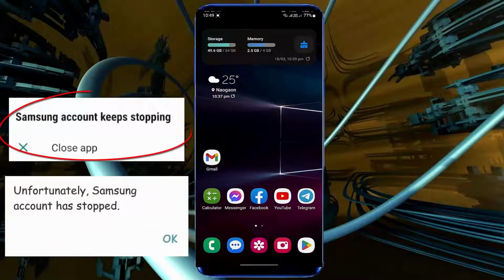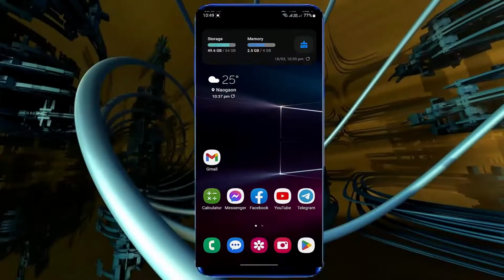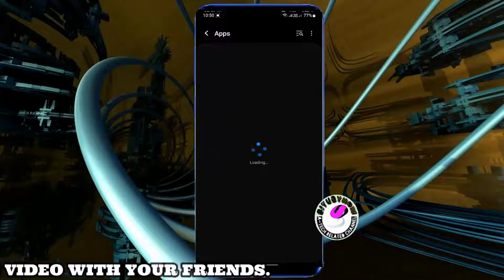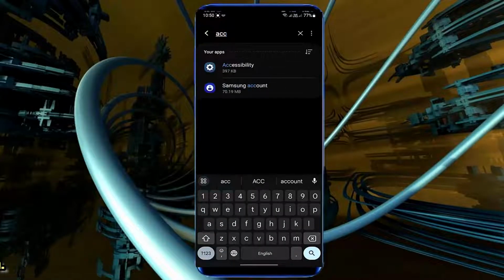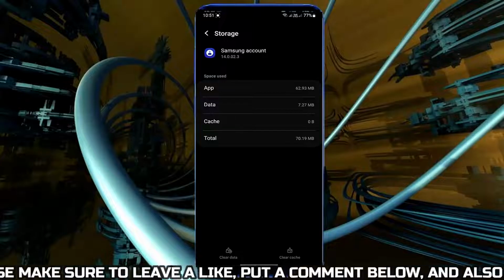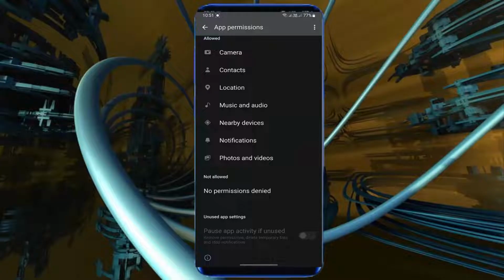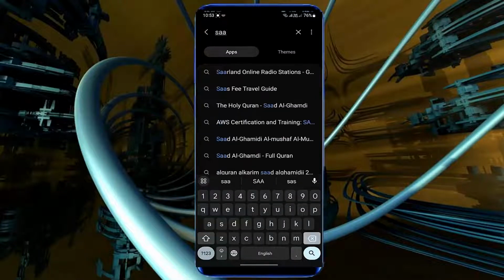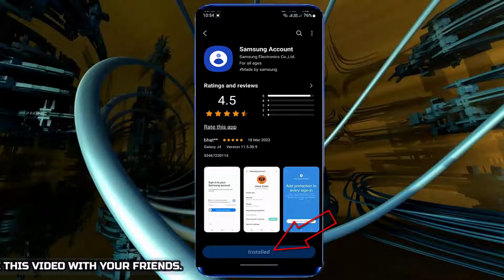Samsung Account Keeps Stopping || Samsung Account Not Working || Samsung Account Has Stopped [Fixed]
SOLUTION: How to fix Samsung account keeps stopping 2026-25/Samsung account not working/Samsung account has stopped on any Samsung Android phone English tutorial 2026-23.
If you are having trouble with a Samsung phone that keeps showing an error pop-up message like Samsung account keeps stopping or Samsung account has stopped working then this video will be helpful for you to fix this problem easily.
In this tutorial, I am showing an easy way to solve the Samsung account not working, Samsung account keeps stopping problems and Unfortunately, Samsung account has stopped on Android using Samsung Galaxy A13 Android 13 phone but according to this tutorial, you can fix this Samsung account problem using any version of all Android phones with Android 4.0 KitKat, Android 5.0 Lollipop, Android 6.0 Marshmallow, Android 7.0 Nougat, Android 8.0 Oreo, Android 9.0 Pie, Android 10 Q, Android 11, Android 12, Android 13, Android 14, Android 15, and Android 16.